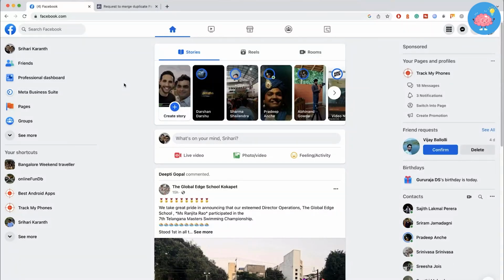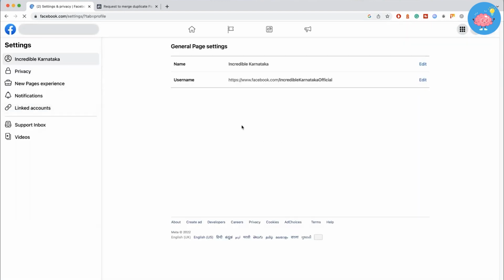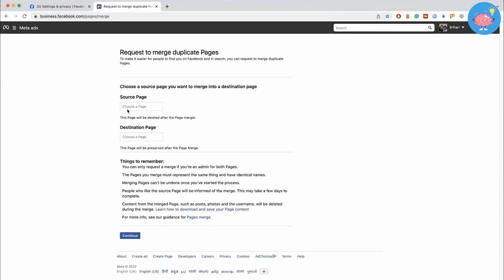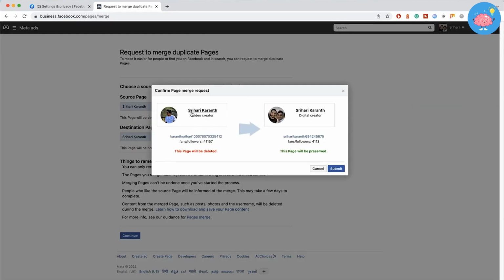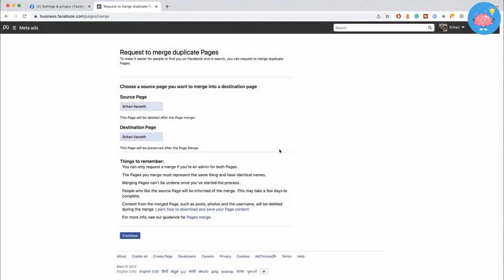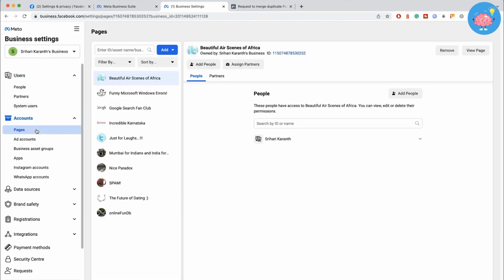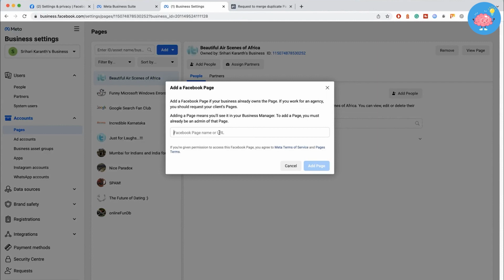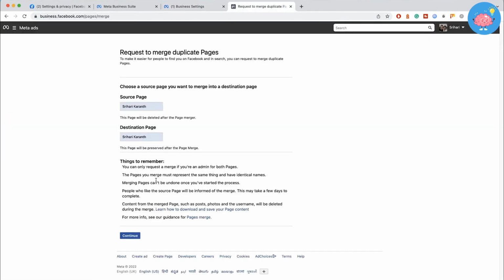How To Merge Facebook Pages | How To Merge Facebook Pages 2023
How To Merge Facebook Pages
If you're owner of multiple Facebook Pages, and you want to merge them into one page, then this video is for you! In this video, I'll show you how to merge Facebook Pages into one, easy to use page.

If you're looking to simplify your Facebook page and merge your different pages into one, then this video is for you! In this video, I'll show you how to merge Facebook Pages into one, easy to use page. I'll also explain the process step by step, so you have no doubt about how to merge Facebook Pages.